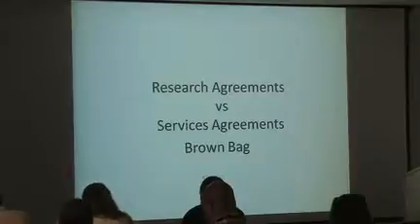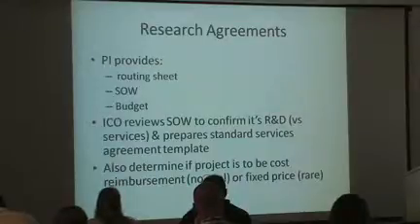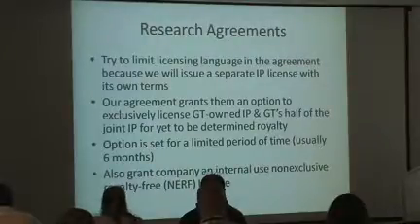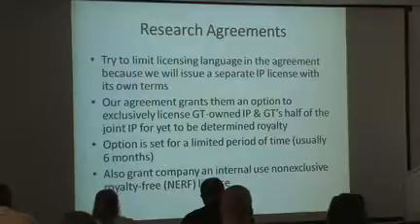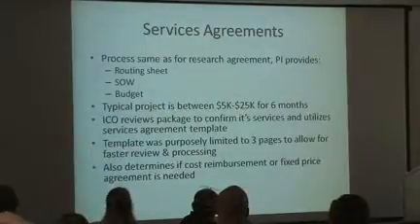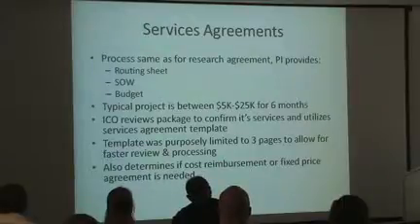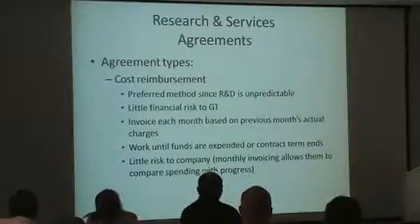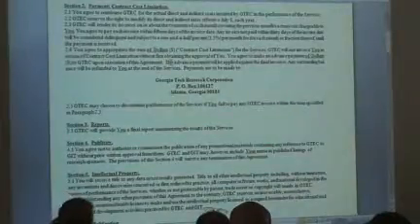Chris D'Urbano, Ph.D; James Childers, Ph.D - Georgia Tech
Research Agreements vs Service Agreements